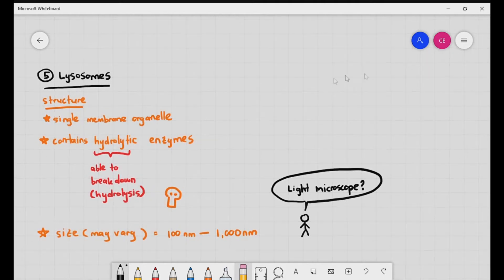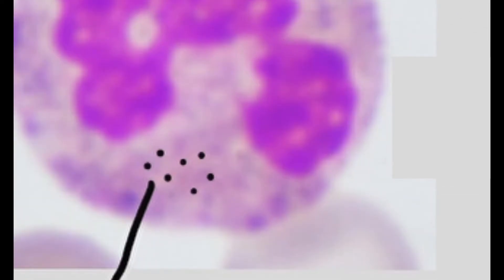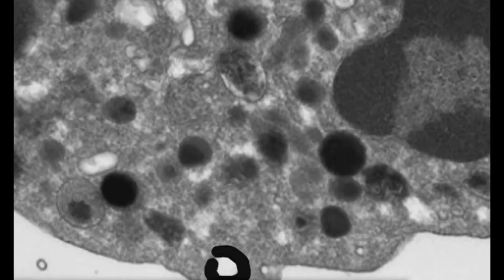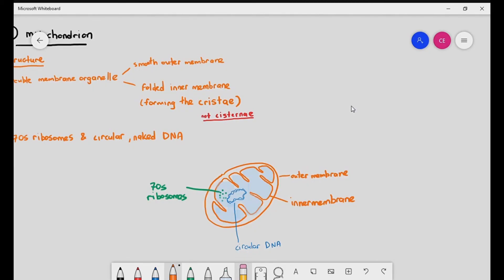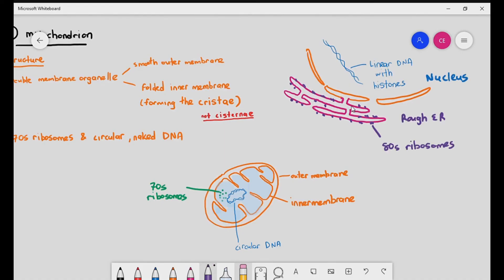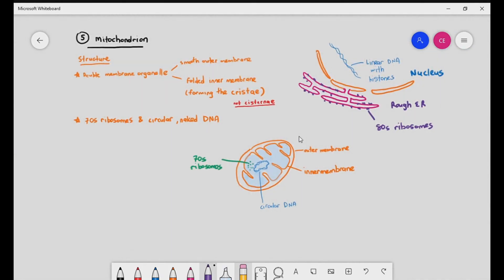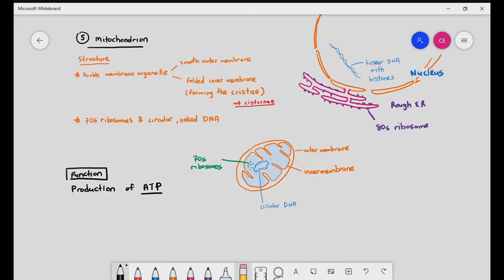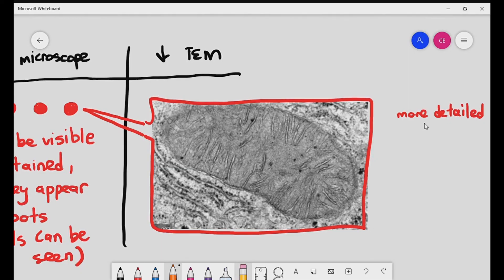1-6 The Lysosomes and the Mitochondria (THE POWERHOUSE OF THE CELL) (Cambridge AS & A Level Biology)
In this video, we will talk explore specific organelles found in a eukaryotic cell; the Lysosomes, and the Mitochondria.

For Cambridge AS & A Level biology, you should be well versed with the appearance and structure this organelles when viewed under the microscope. Sometimes, you may be required to draw them out in the exams!

It is also important to know what these organelles do in the cell, and my video will provide a brief introduction to this.

Hopefully the lesson will be illuminating. :)

0:00 Lysosome
3:52 Mitochondrion

If you want to know more about the origins of the mitochondrion, check out this video: